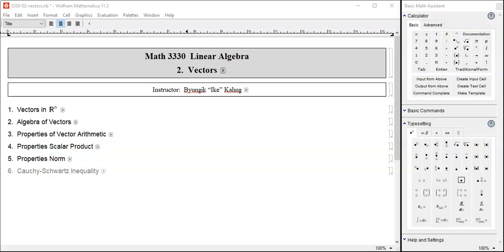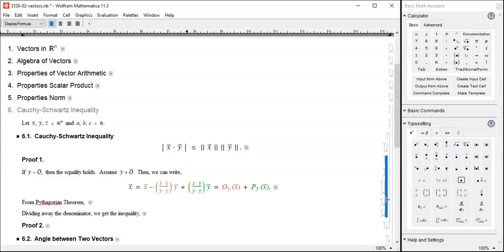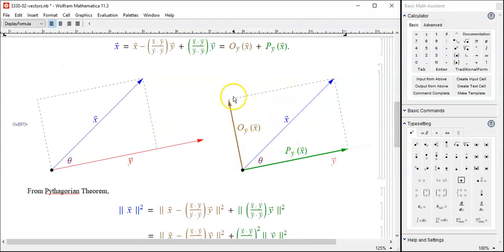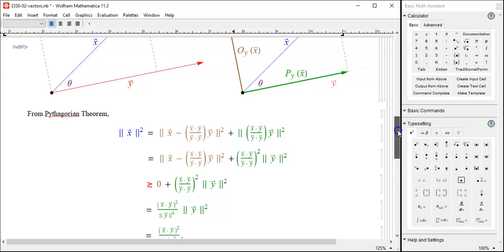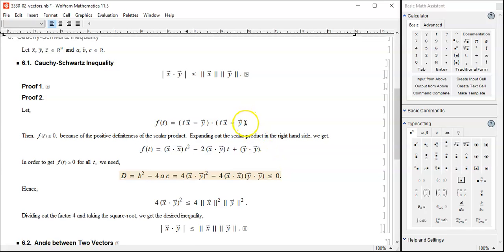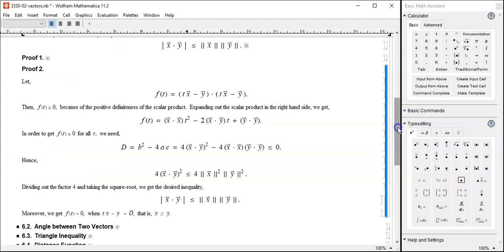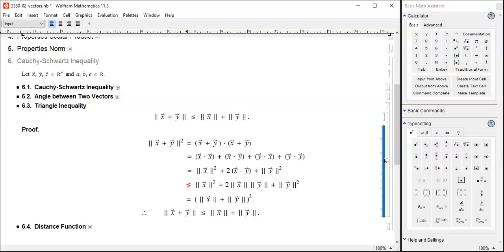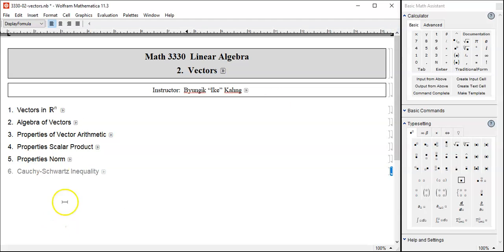3330 02 Vectors 5